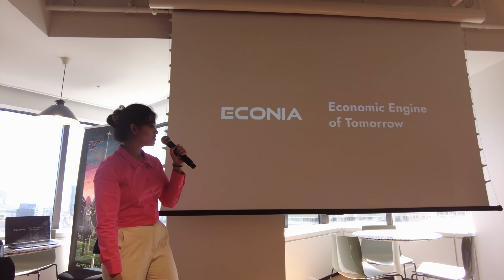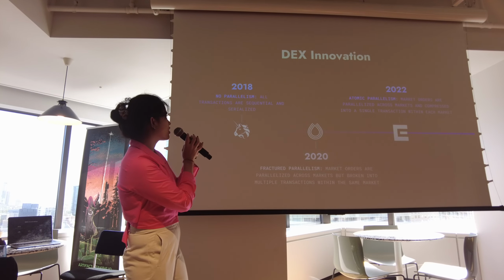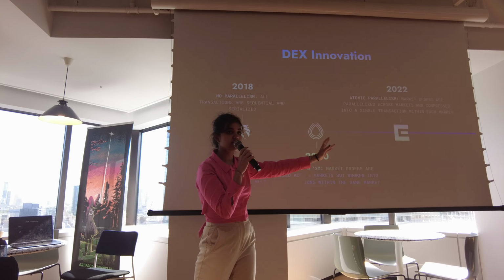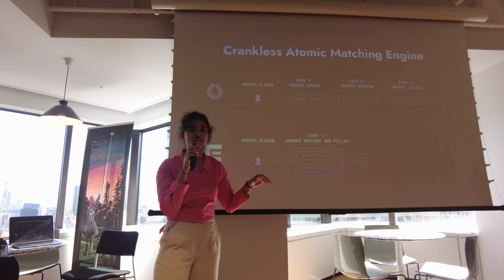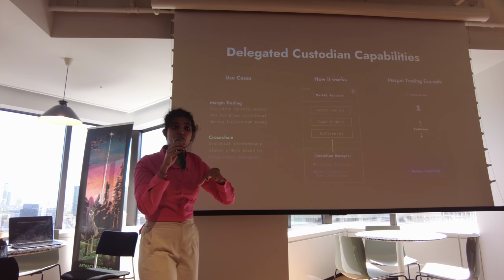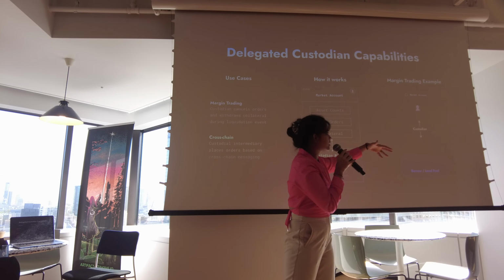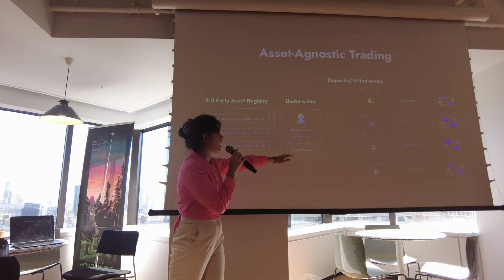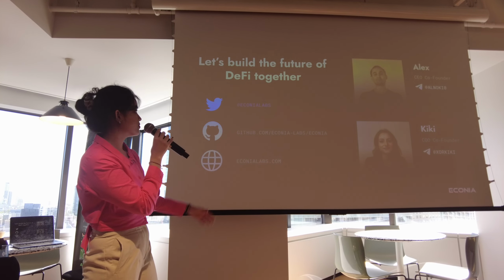Econia Introduction | Aptos community Hack by TPG